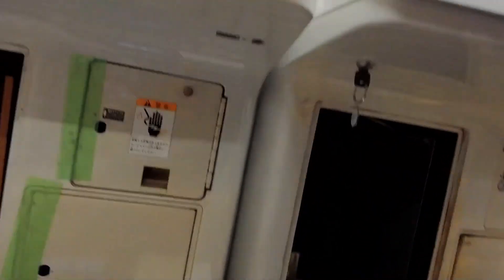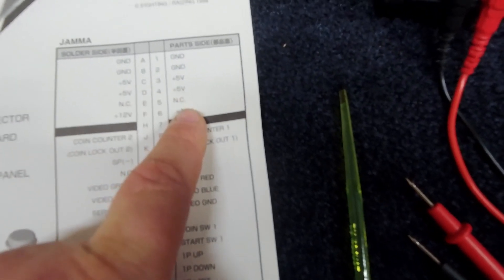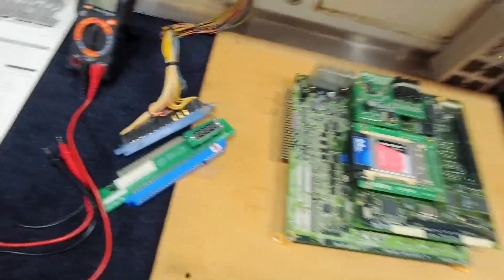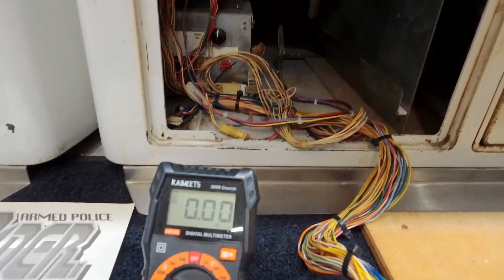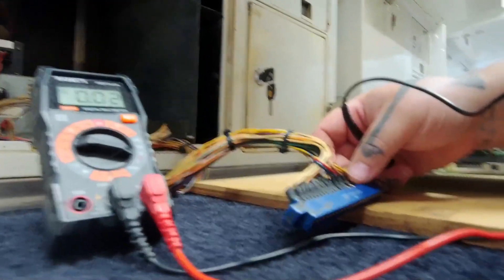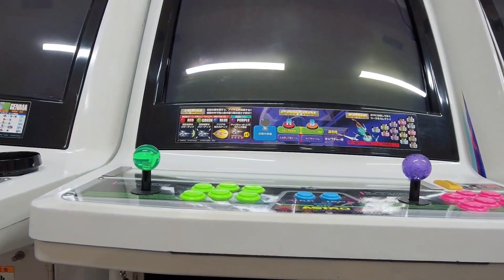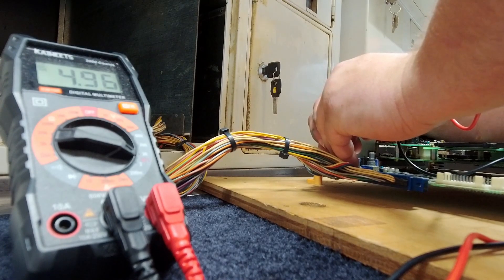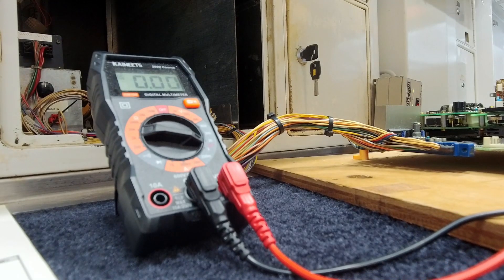How To Test Voltage in a Jamma Arcade Cabinet 5v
BE SAFE WHEN DEALING WITH ELECTRICITY

i am not responsible if you mess up your stuff. use this guide at your own risk.

get notified when I stream by joining me on Twitter